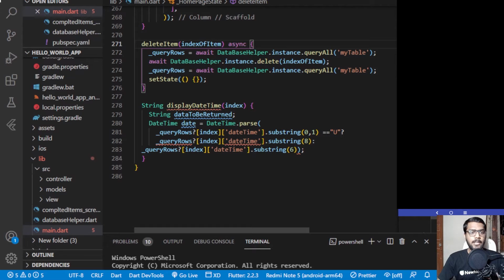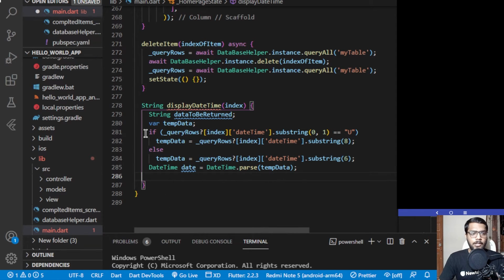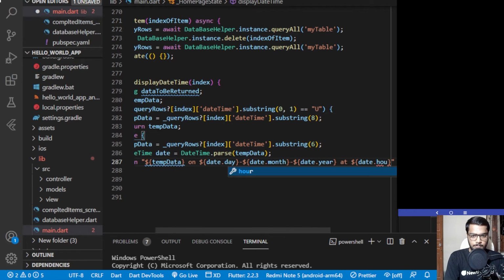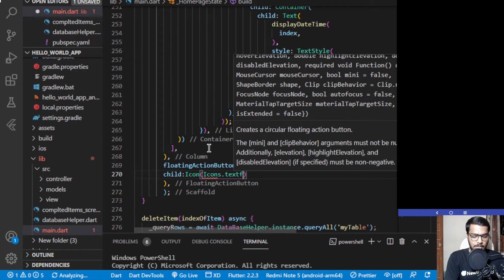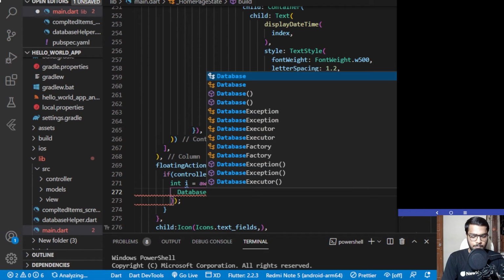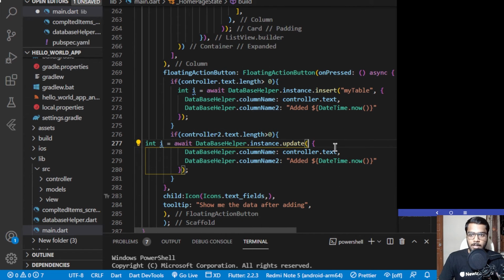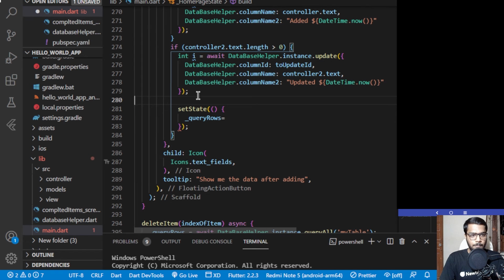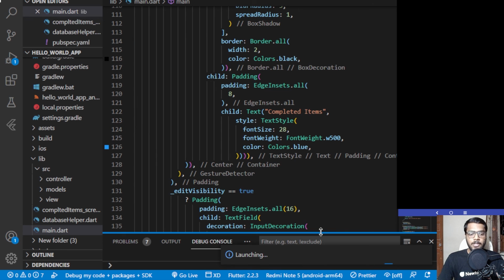Day 45 | TODO App | Fixing Errors & Working on Widgets | Free Flutter Course | Newton School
Hey folks. In this video, we will be continuing with our Flutter Development course. In this video, you will be working on fixing the errors which we had in the previous video and you will also be working on some more widgets which are needed for the app. Have a look at the video for more info and the complete implementation:)

In this video I have covered:
Instructor's Introduction: 00:05
About Newton School: 00:26
The topics for the video: 01:21
Fixing Errors & Working on Widgets: 01:58